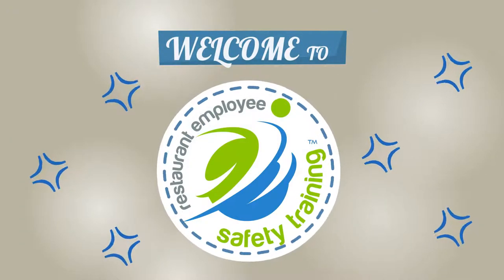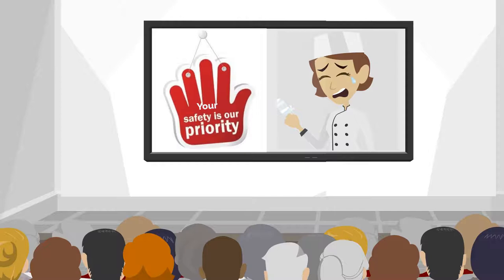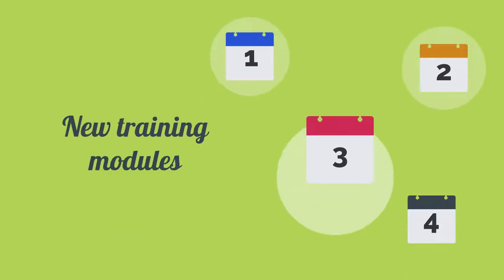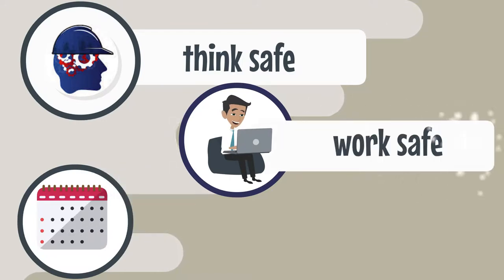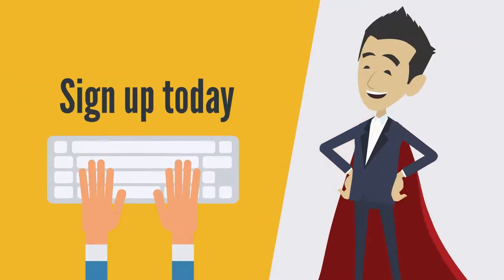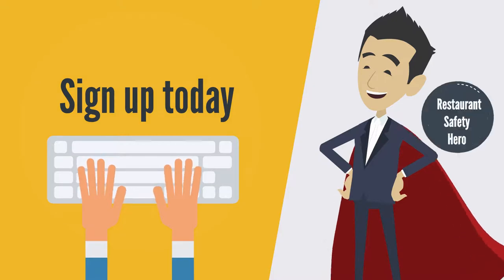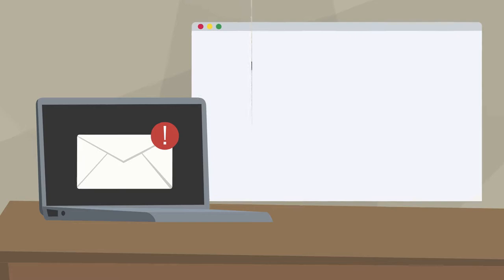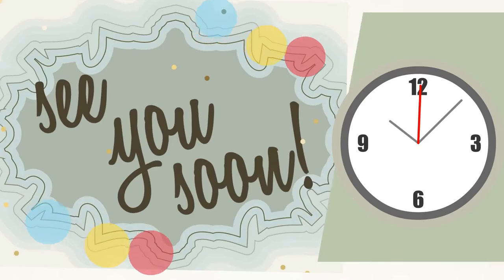Restaurant Safety: The Guidelines to Follow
Excellent for new and experienced employees. Trains employees in exposure to "general hazards". Includes:

- Basic safety,
- Machinery,
- Electrical safety,
- Back injury prevention,
- Slips and falls,
- Cuts,
- Burns,
- and employee safety responsibility.